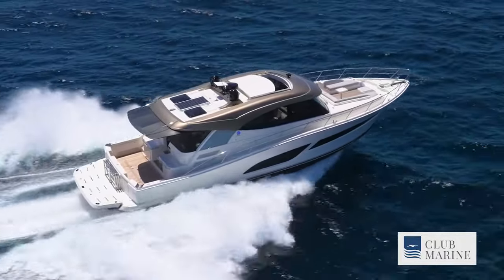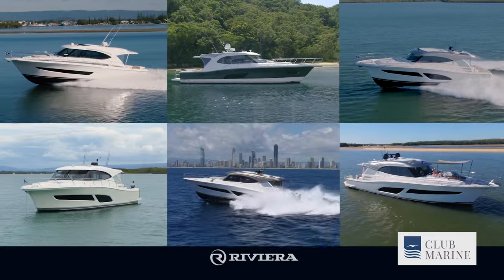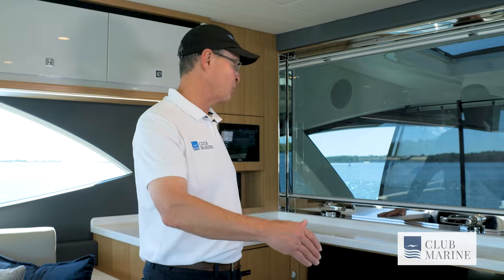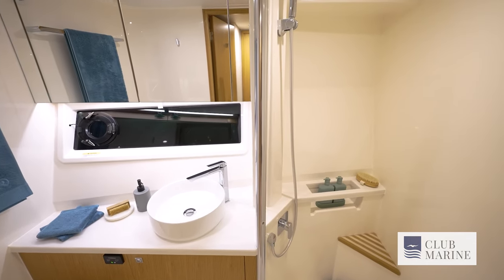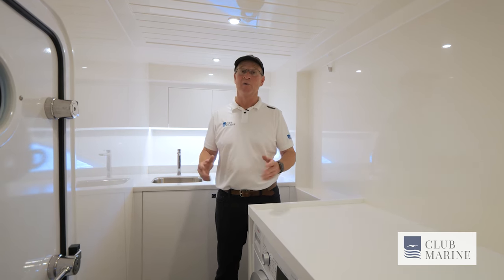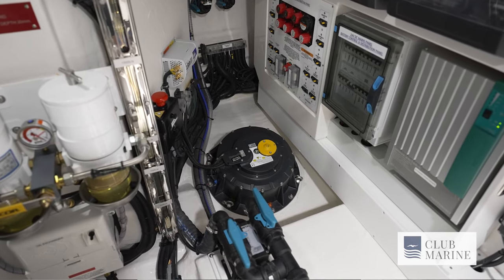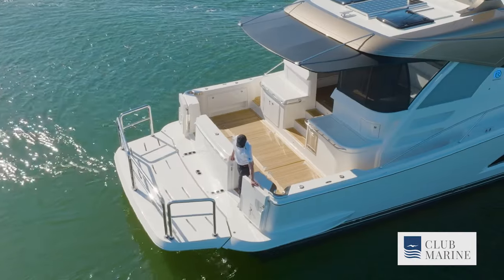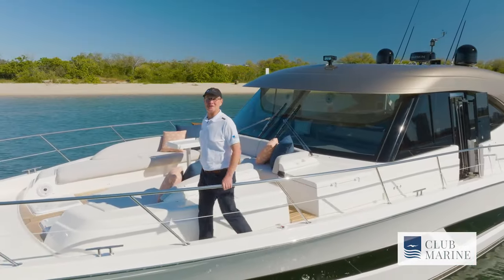Riviera 585 SUV Walkthrough | Club Marine TV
Get the inside story on the Riviera 585 SUV's lifestyle-driven layout and world-class finish.